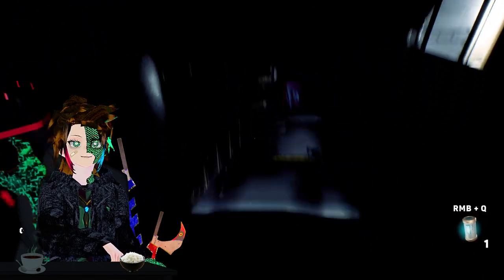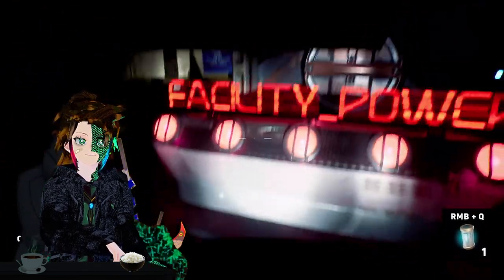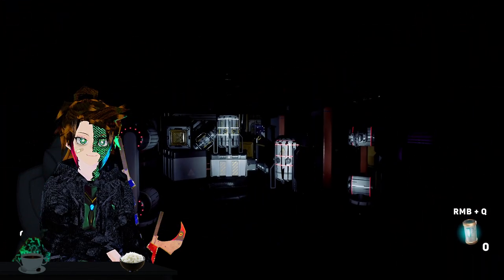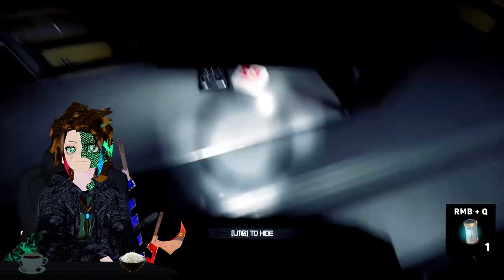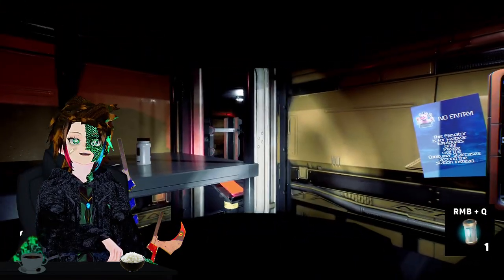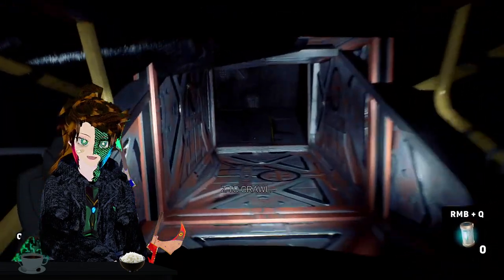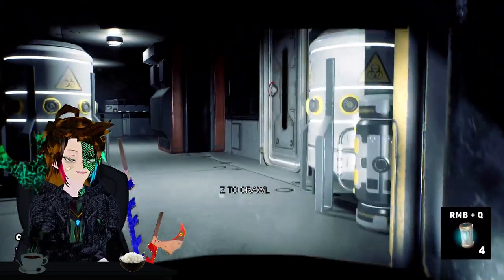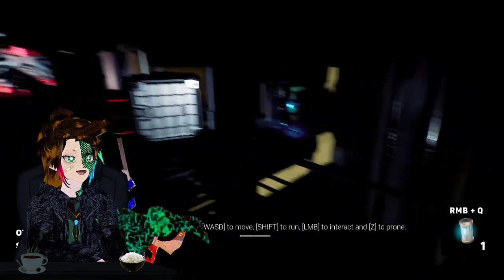William Afton has a space station What?? (FNAF Project Lockdown)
The scary game

Programs used

Vroid Studio
VSeeFace
Electron for Full Body Tracking

Current Vtuber Avatars made by Me
Older Rigs by BinOfTrash or DiceSound

Some awesome people.